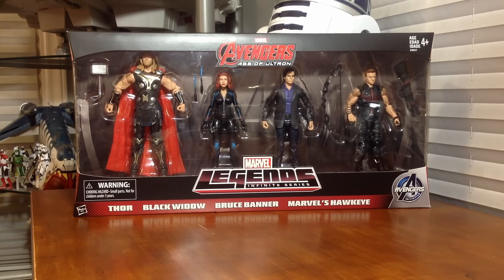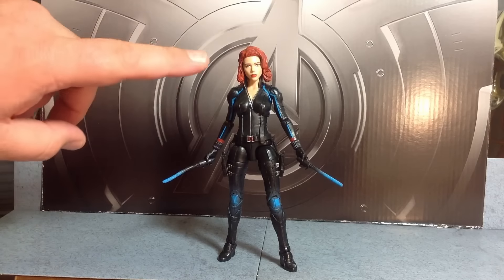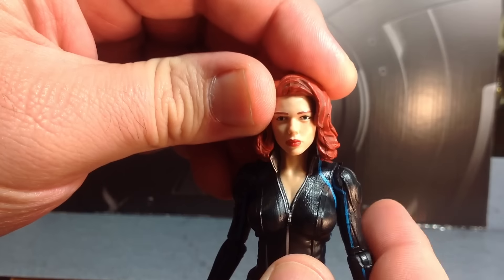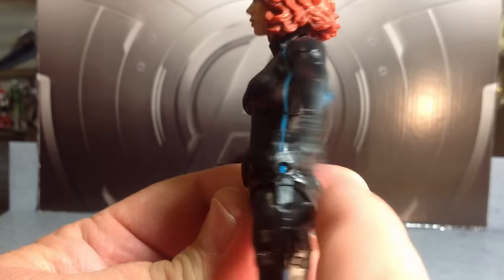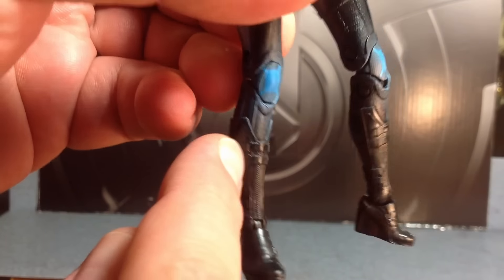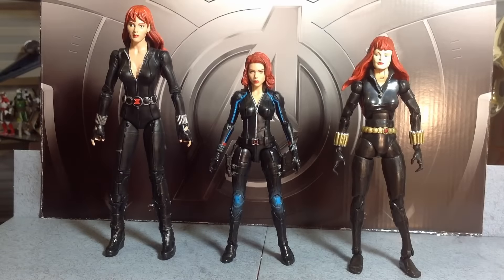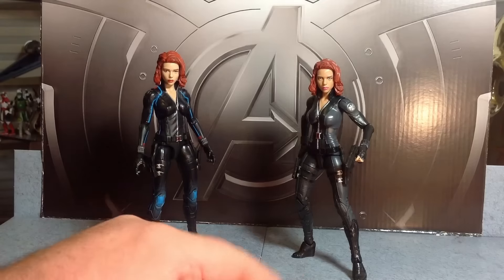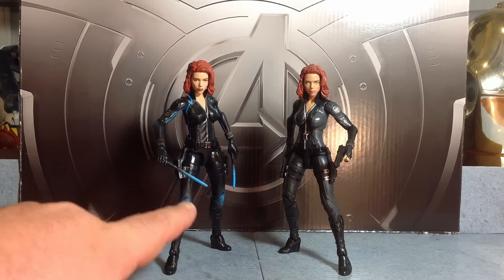Marvel Legends Avengers Age of Ultron Amazon 4-Pack Black Widow Action Figure Review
Amazon Exclusive Hasbro Marvel Legends Infinite Series Avengers Age of Ultron Black Widow Toy Figure Review